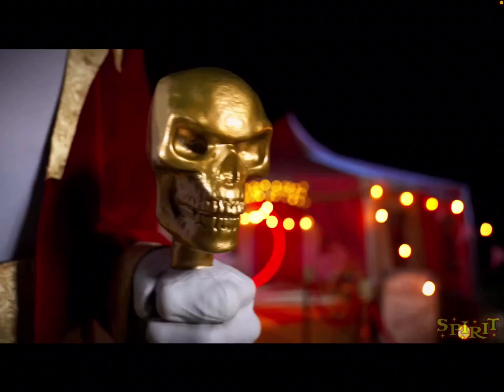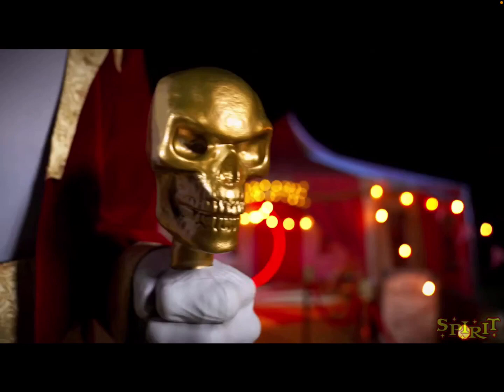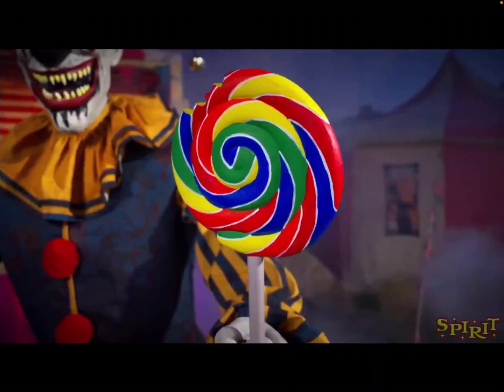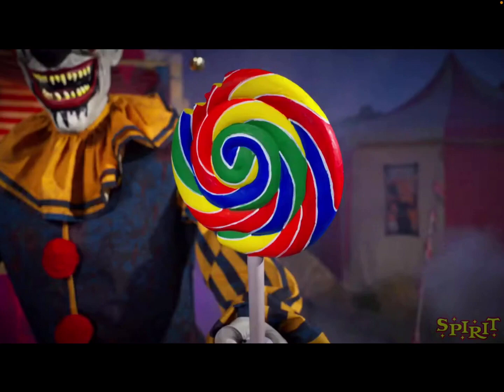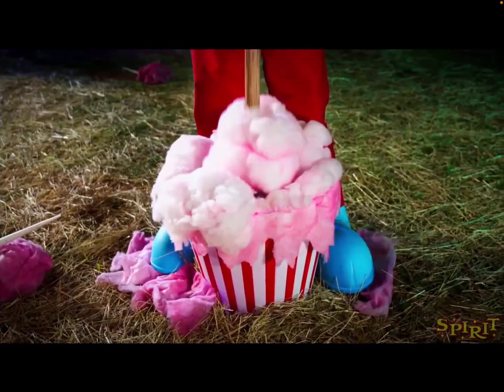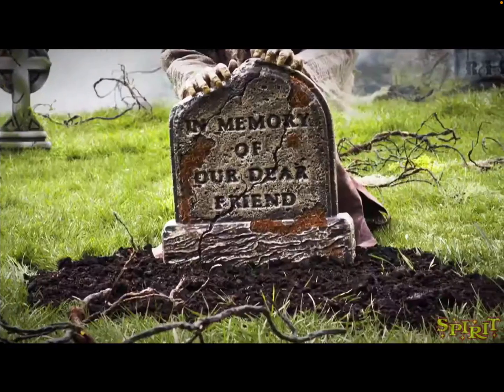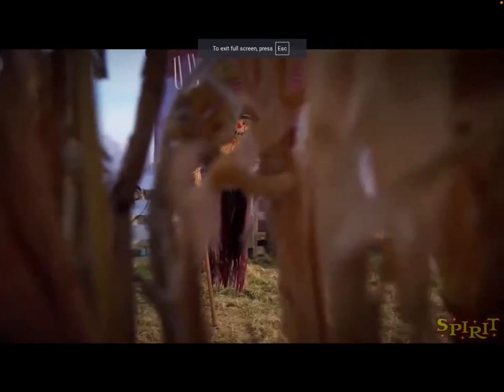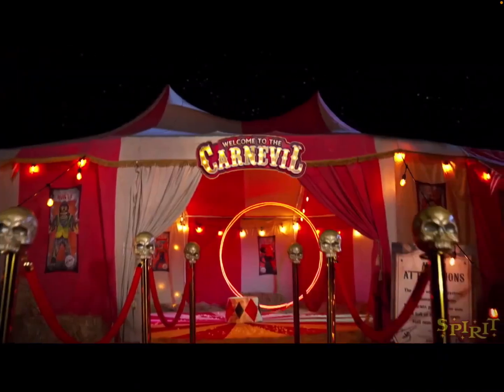Spirit Halloween 2024 Welcome To The Carnevil (ANALYSIS)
Today I just HAD to analyze the new Spirit Halloween 2024 Carnevil teaser, hope you guys enjoyed.